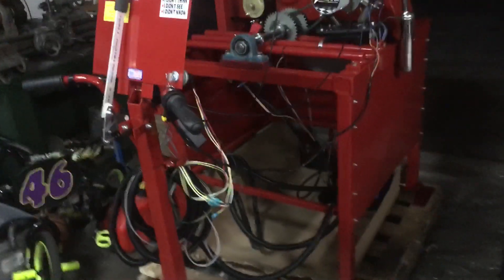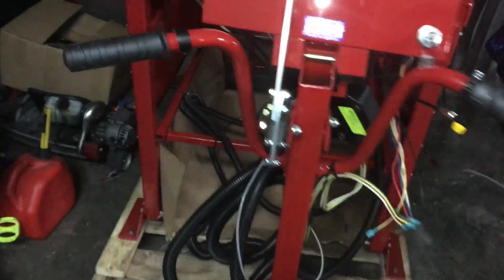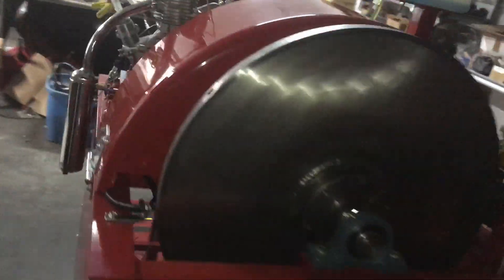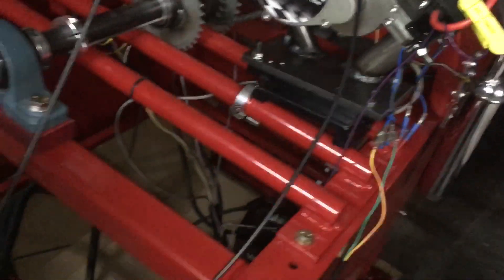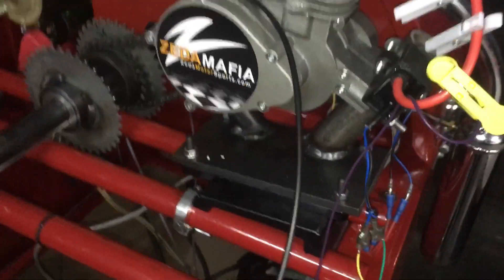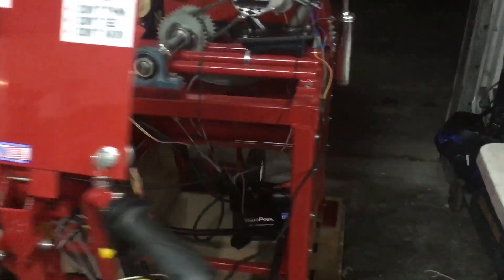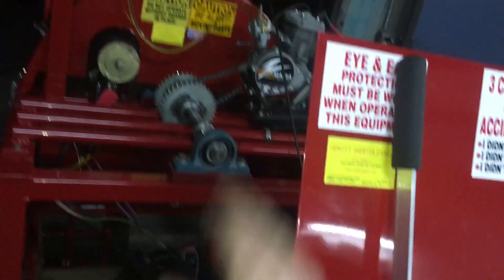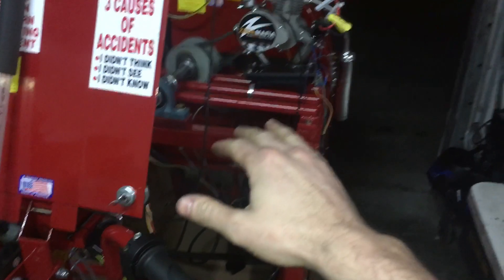Motorized bicycle engine dyno! 66/80cc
Join zeda mafia motorized bicycle club on Facebook

Zedamotorsports.com

We are the only engine building company in world with a engine dyno for motorized bicycles! We just got the dyno in today and can’t wait to make videos!